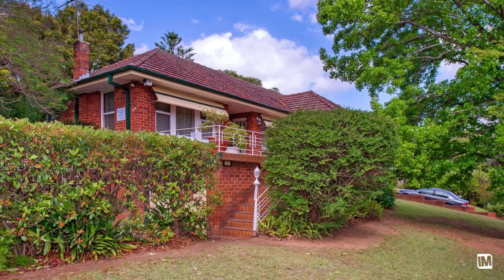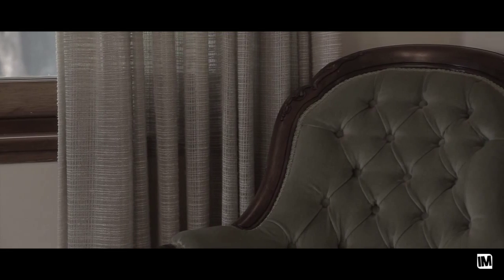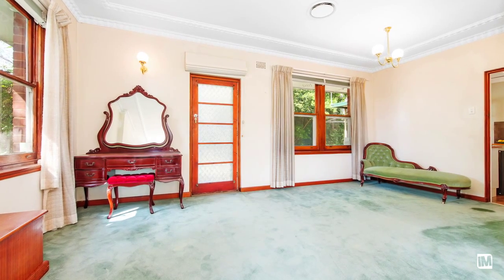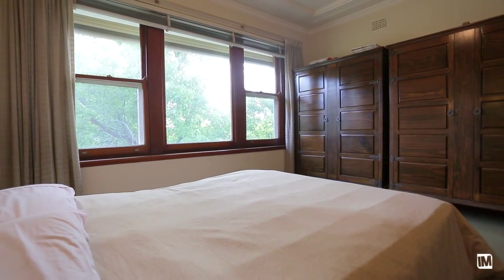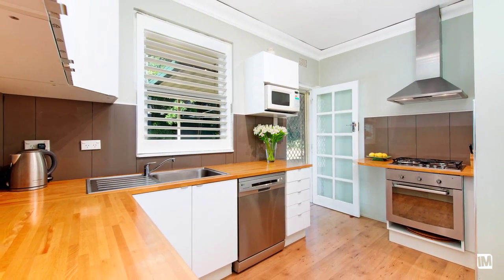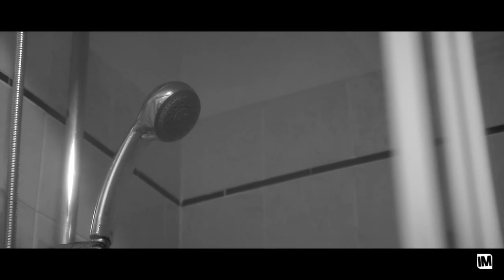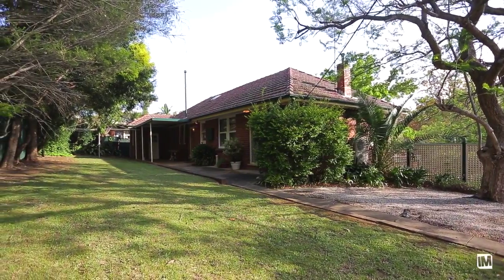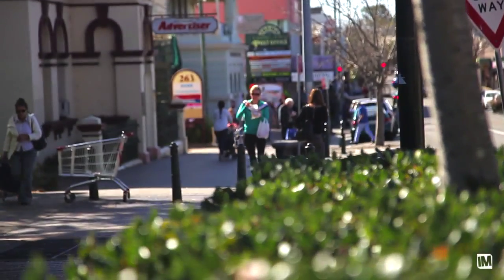136 LINDESAY ST CAMPBELLTOWN 720